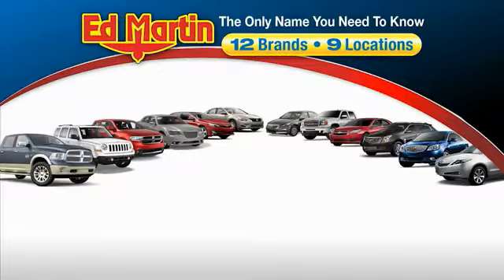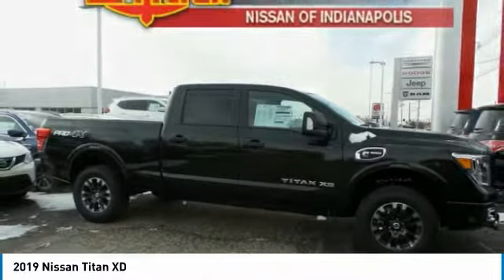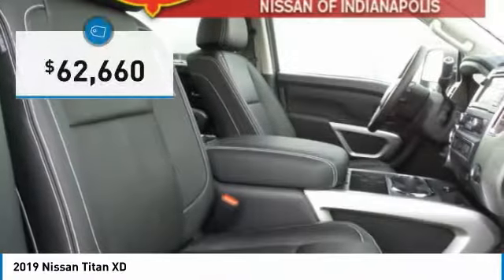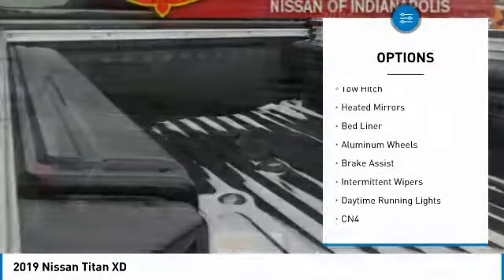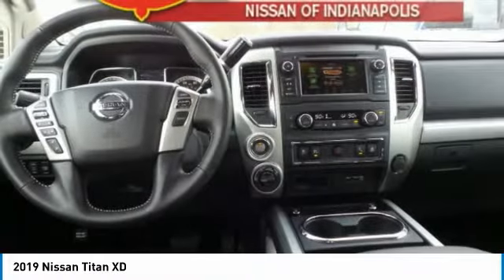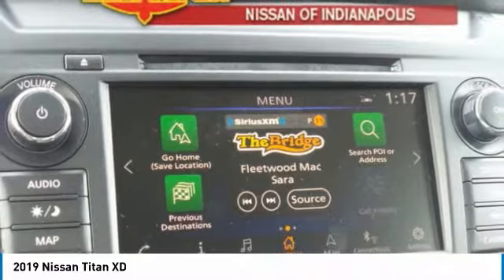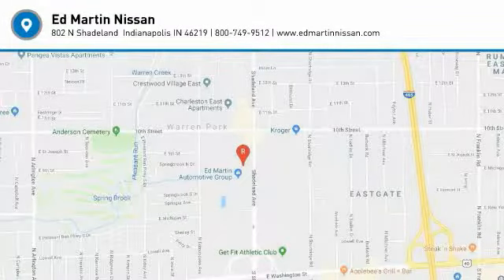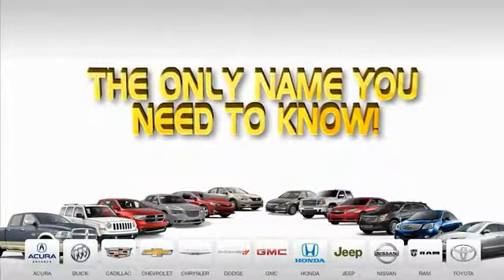2019 Nissan Titan XD 1TI7089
2019 NISSAN TITAN XD Indianapolis, IN
Stock# 1TI7089

0% available in lieu of rebates. Lease loyalty available.